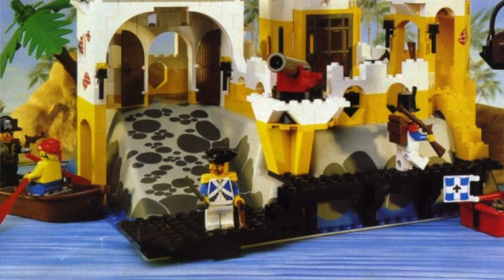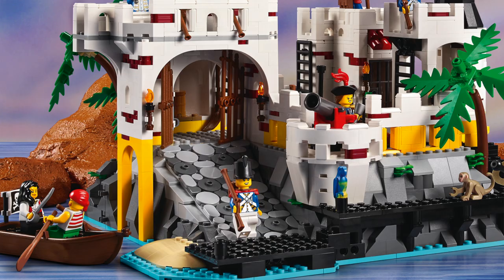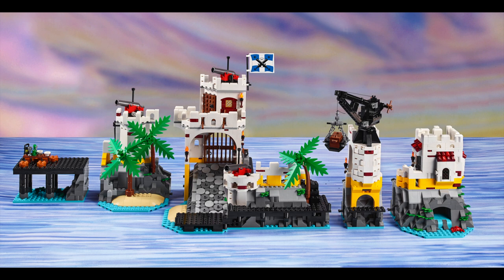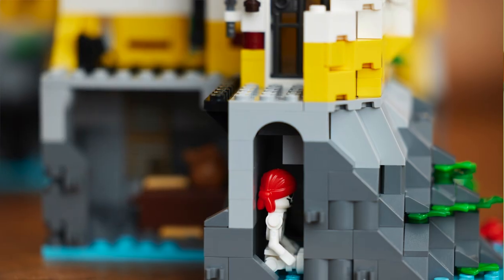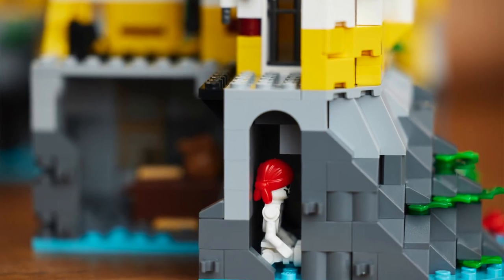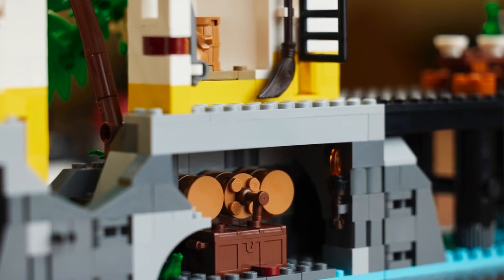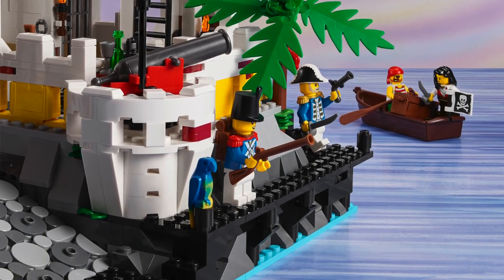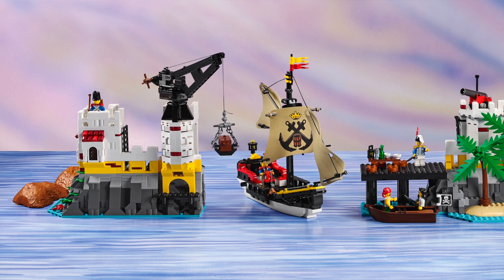Brush up on ye Pirate skills with the new LEGO Eldorado Fortress Set #10320 (coming in July 2023)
Are ye into pirates, matey? Then coming July ye can get yer game on with a lovely pirate themed LEGO set: The LEGO Icons remake of the 1980's Eldorado Fortress now comes with an actual naval ship and pirate boat (set #10320). Arrr!

I think it is an incredible set and such huge difference from the 1989's Eldorado Fortress. But what do you think?

⭐️ LEGO Icons Eldorado Fortress
#️⃣ 10320
🧩 2,509
👵 Age 18+
📐 H: 11" (27 cm), W: 28" (70 cm) and D: 10"(24 cm)
💰  US 214.99 / NL € 214.99 / GB  £ 189.99
Release Date: VIP: 4th July 2023 / regular: 7th July 2023

W E B S I T E:
Also have a look at my website for more Lego fangirl topics, blogs and video's

WELCOME
to my channel! My name is Betty and I am from the Netherlands. As a kid I've always loved building with Lego. But since my own children started to develop a taste for bricks we've made it our biggest hobby to start collecting and building sets together. On this channel we 'd like to take you along and show what makes LEGO so amazing for all ages!